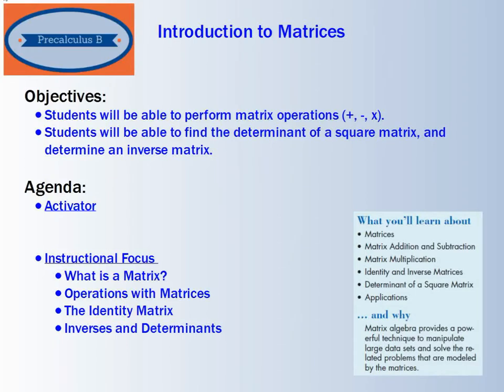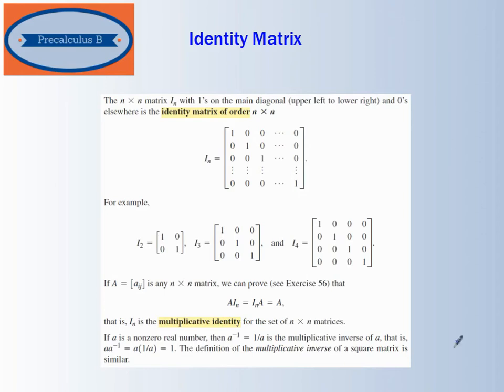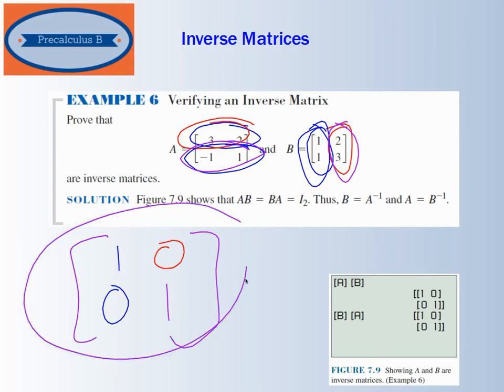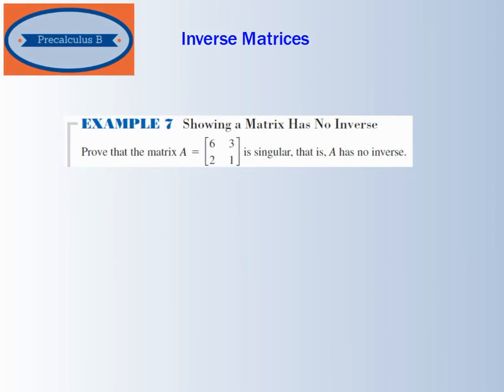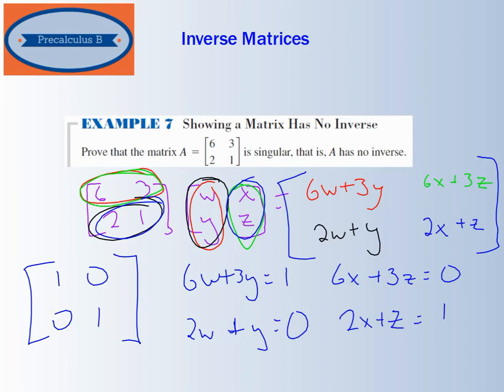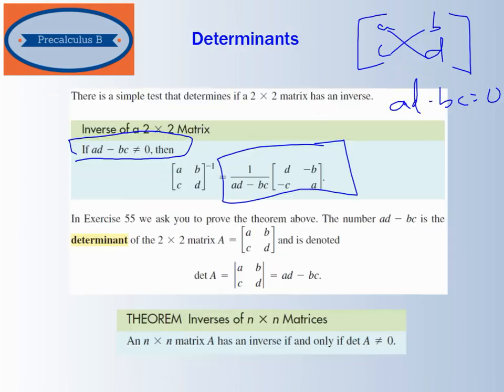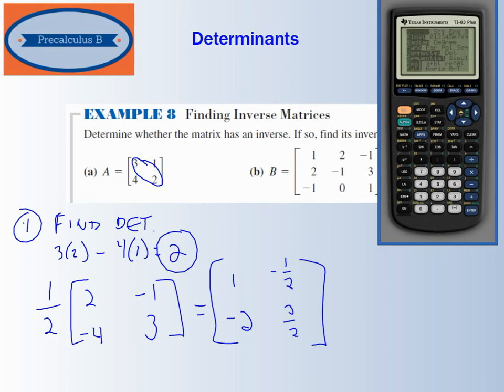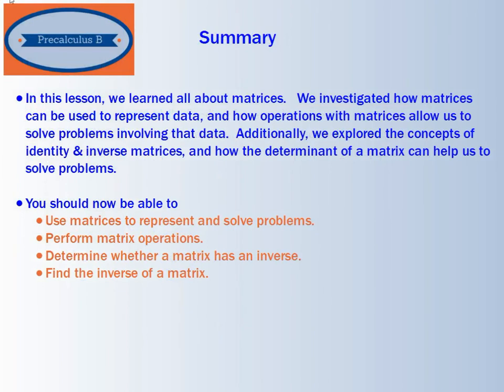Precalculus B - 5.1.1B - Instructional Focus